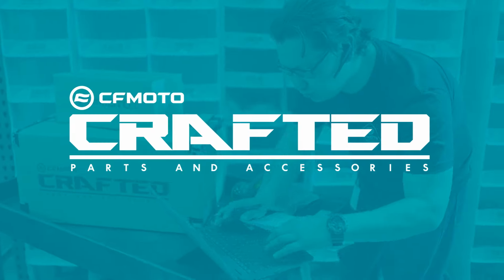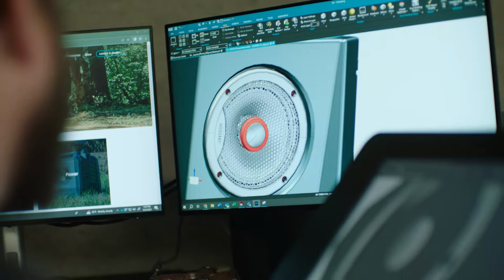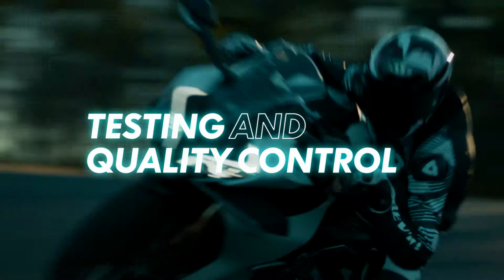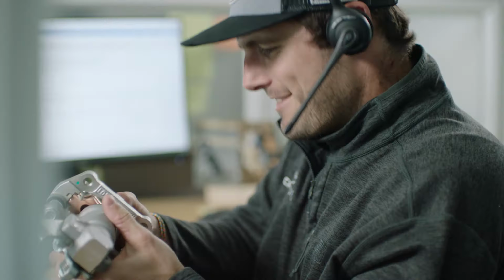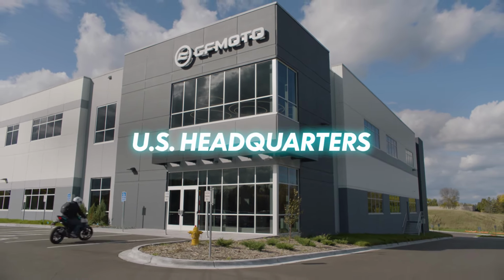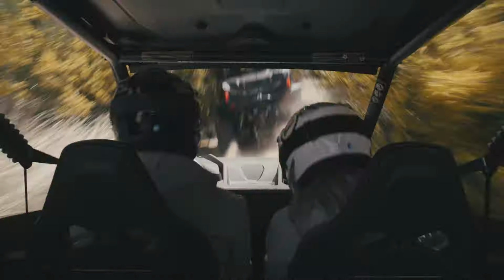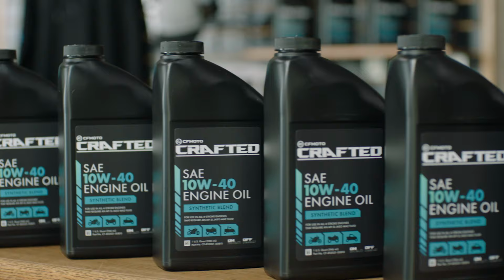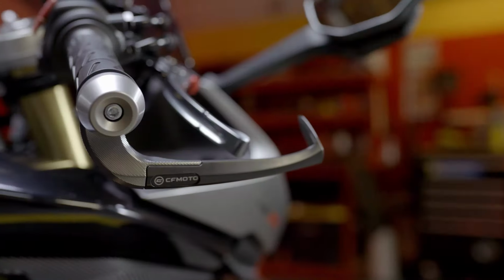CFMOTO CRAFTED | Parts & Accessories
Discover the passion and precision that goes into every CFMOTO CRAFTED part and accessory. Our team of skilled designers, avid powersports enthusiasts themselves, ensures a factory fit while maintaining your vehicle's original specifications. Each product undergoes rigorous testing to surpass industry standards, delivering reliability for years. From our new US headquarters to your trusted CFMOTO dealer, it's a seamless CFMOTO CRAFTED experience.

More than 700 CFMOTO dealers in the USA means it's easier than ever to get find your next off-road vehicle or motorcycle. Find your nearest dealer with the CFMOTO Dealer Locator

Learn more about our full lineup of off road vehicles and motorcycles